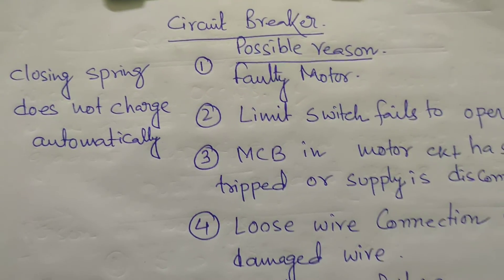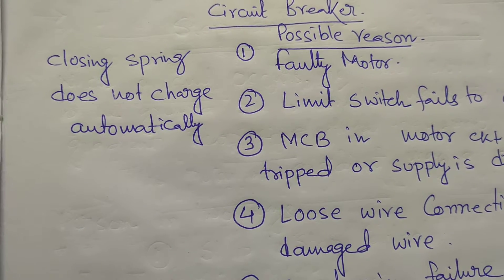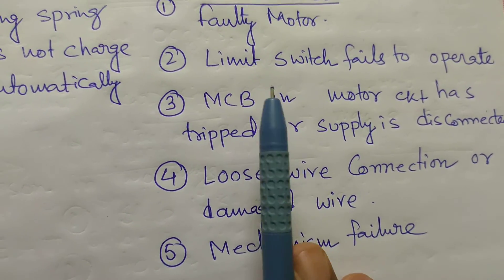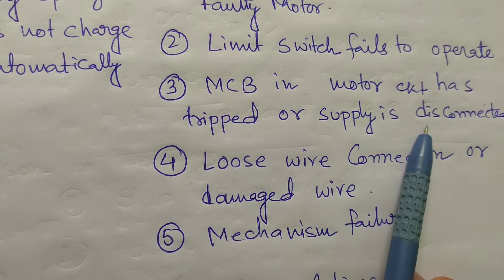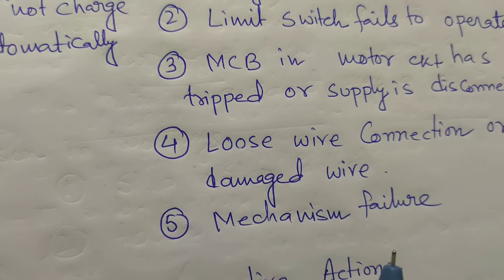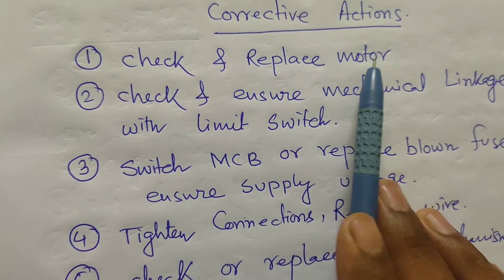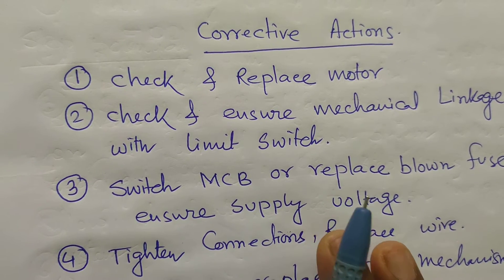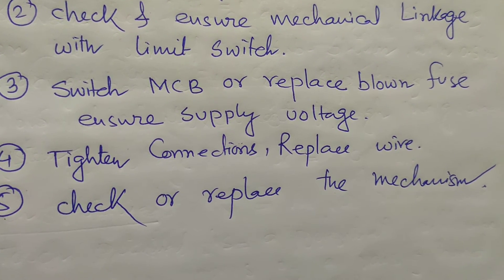Circuit breaker Spring charging problem possible reason & corrective action sub station